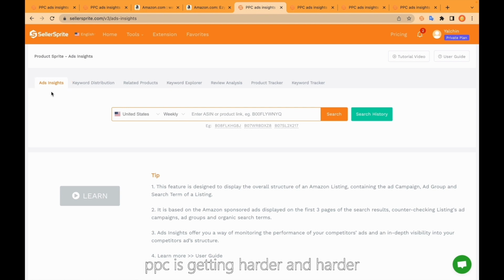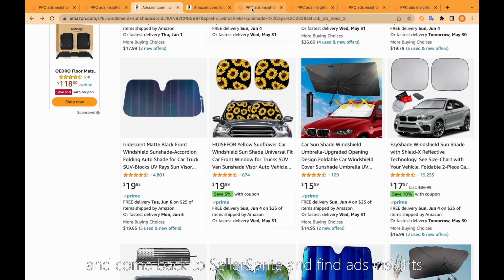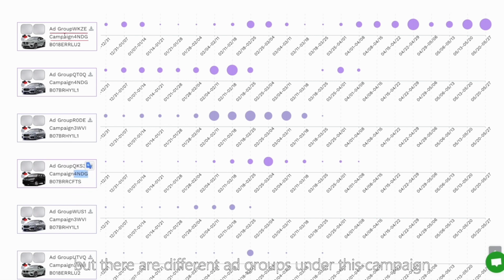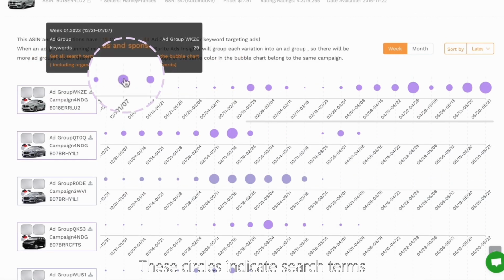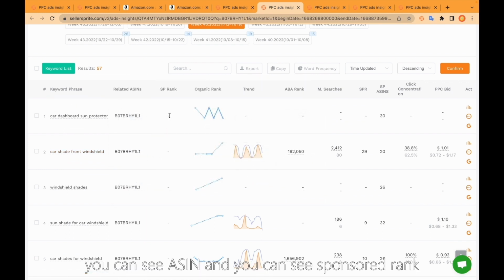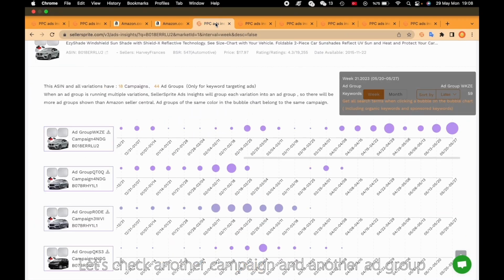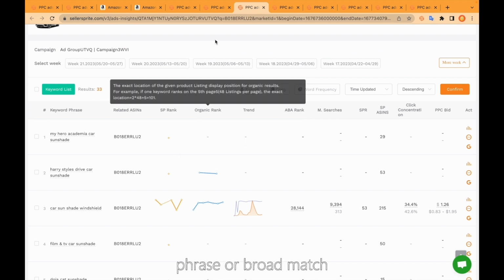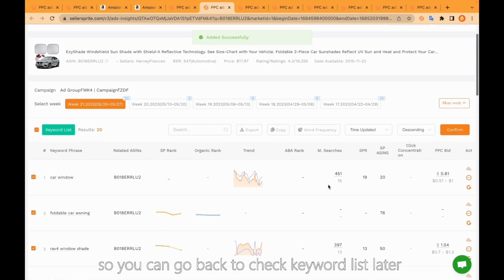SellerSprite Ads Insights Tool Overview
In this tutorial, we will introduce you to the amazing Ads Insights tool from SellerSprite.

Are you looking for a competitive edge in your advertising strategies on Amazon? Look no further! With SellerSprite's Ads Insights tool, you can unlock valuable insights into your competitors' advertising secrets with ease.

Discover the power of competition analysis and explore a range of other features within this incredible software. From impressions and click-through rates (CTR) to promotion keywords and more, SellerSprite's Ads Insights tool provides a comprehensive and affordable solution for advertising analysis within the sellers market.

Join us as we dive into the features and functionalities of this tool, empowering you to optimize your advertising campaigns and stay ahead of the competition.

Let's elevate your advertising strategies with SellerSprite's Ads Insights tool!